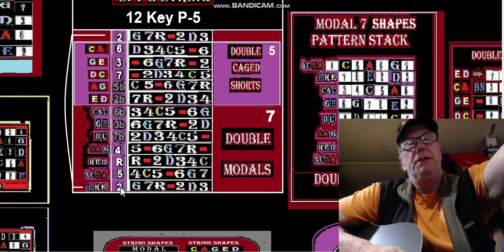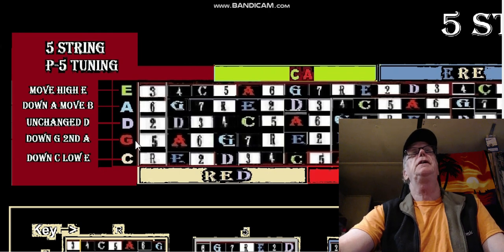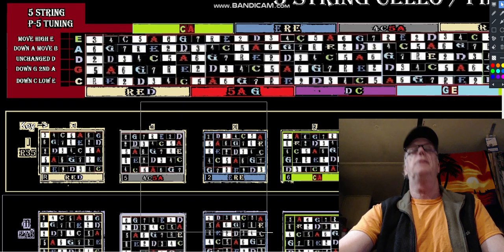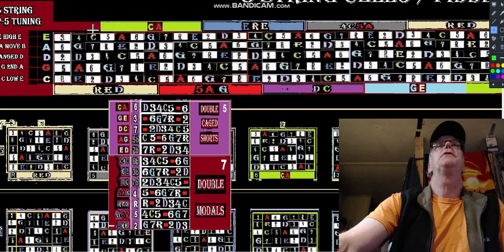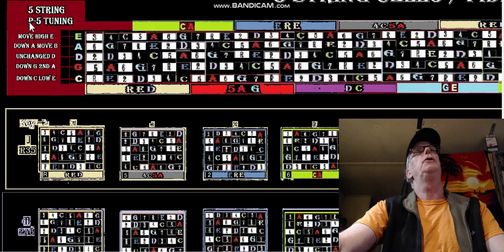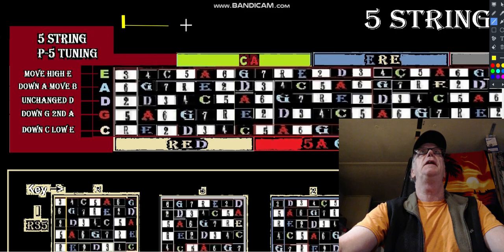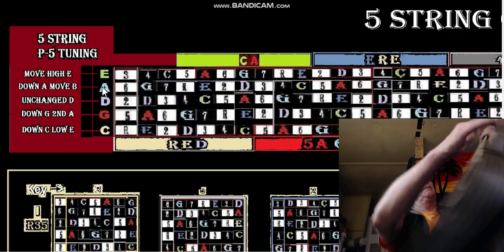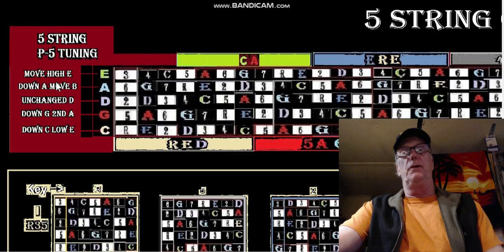Andys Free Guitar Charts Videos Lesson Chart 469 Part 3 of 4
Sunday AM Continuation from Saturdays lesson: TGI SAT Chart 468 12 Key Modals Cello Fiddle Violin on a 5 String P-5 tuned Guitar
Chart 469 Complete 12 Key P-5 String Shape Set for the Cello Fiddle Violin Tunings using double modal plus double CAGED short Guitar P-4 String Shapes.
Facebook Group Link Put Together Instructions:
For the Full-length video and posted charts:
Visit Andy’s Free Guitar Charts Facebook Group:
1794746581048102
     See Ya There!